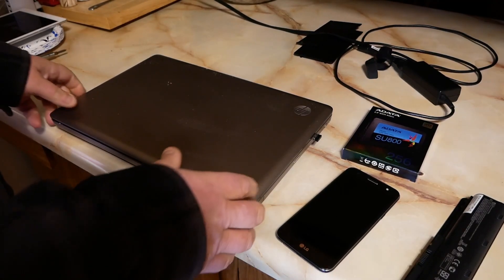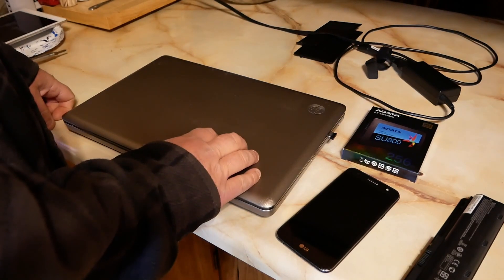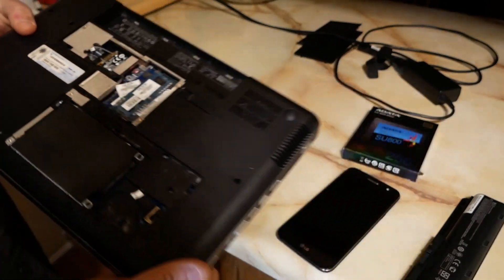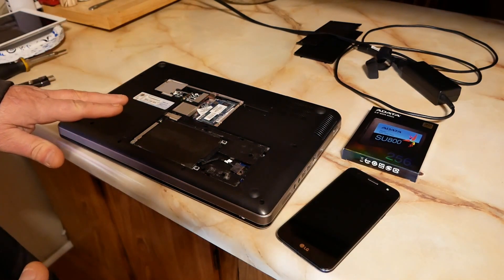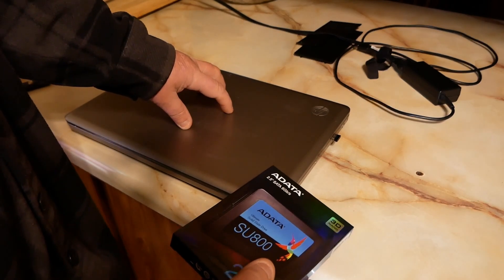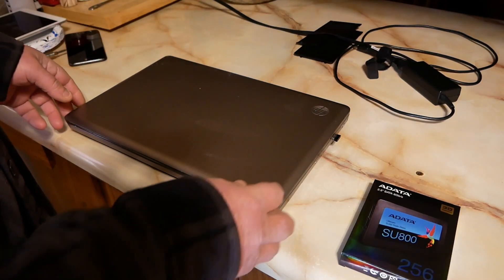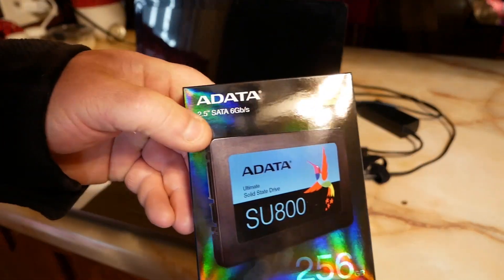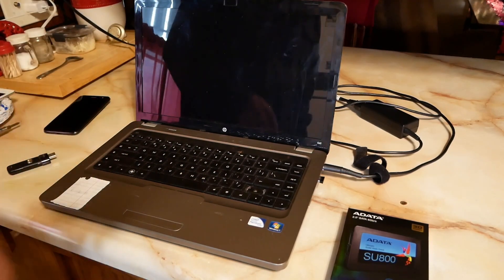Upgrade an old HP G62 laptop, is it worth it?